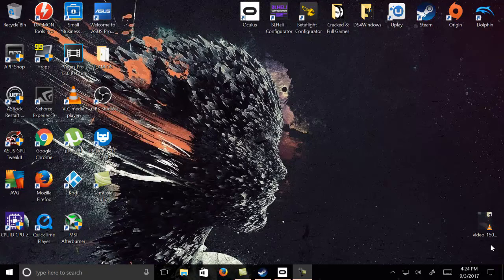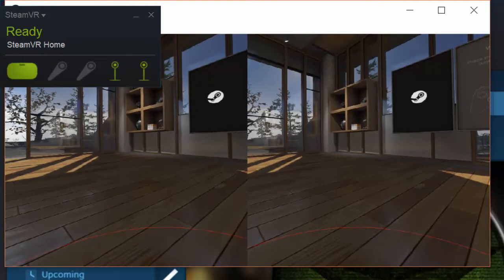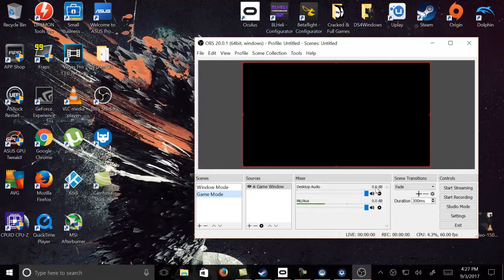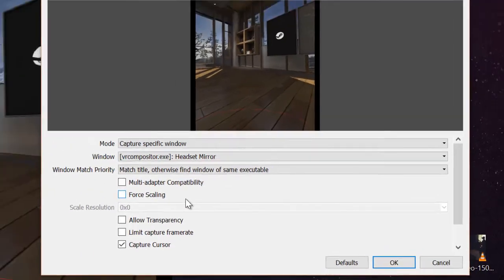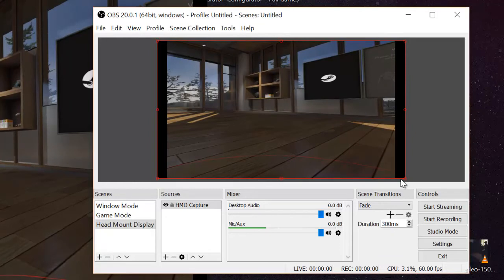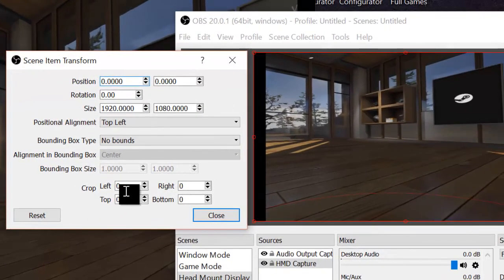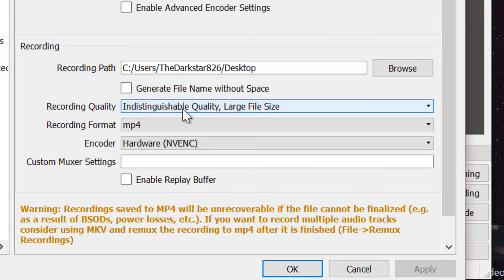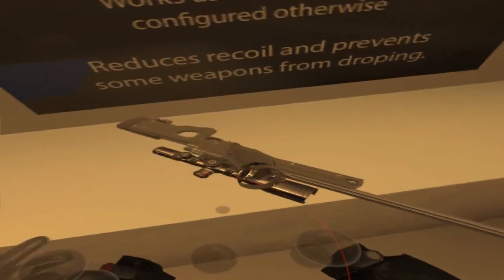Record From Oculus/VIVE Native Resolution And Right Eye For VR Scope CAM.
This guide will help you record directly from the HMD. This is true native resolution on what you see from your headset. Also, This will help you select the screen on what eye you want to record.